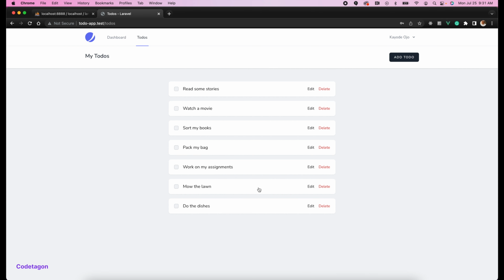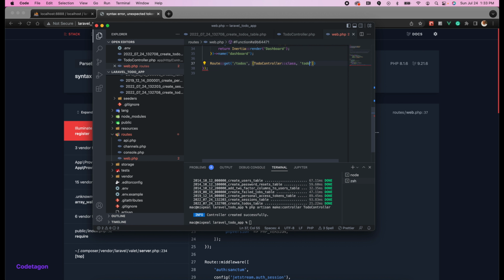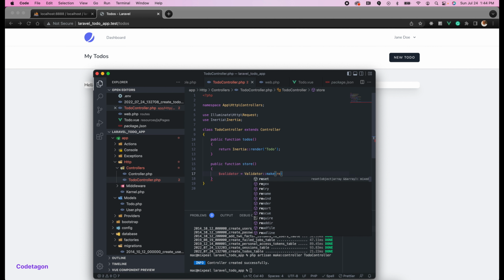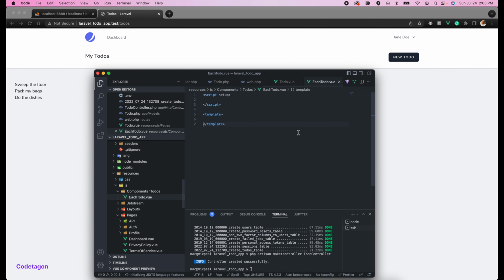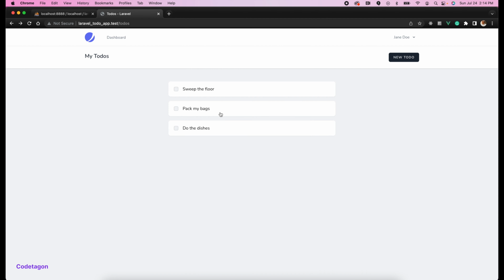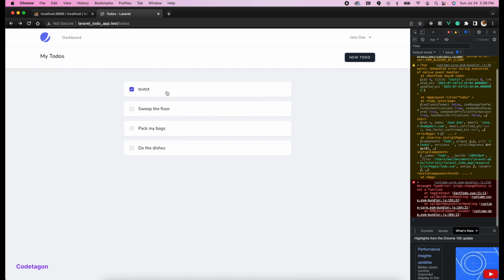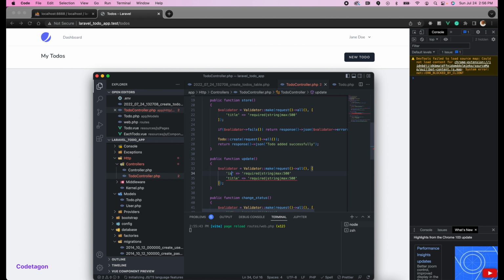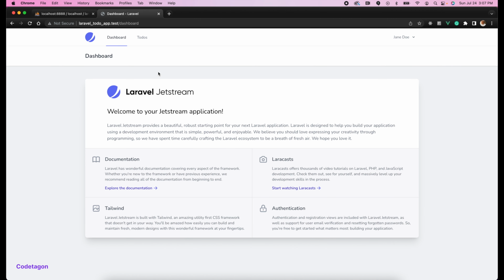Building a Todo App using Laravel & Jetstream (InertiaJS)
We are building a Todo application using Laravel, Jetstream, InertiaJS, and VueJS.

Timestamps:
0:00 - Introduction
0:22 - Demo Presentation
1:30 - Create a new Laravel Project
3:24 - Setup the Database
07:10 - Building the app
1:11:30 - Adding the Toast Feature
1:14:39 - Conclusion